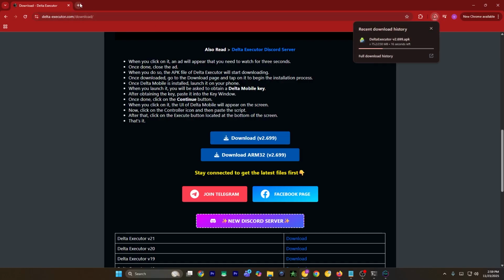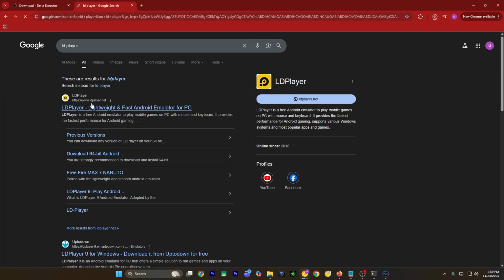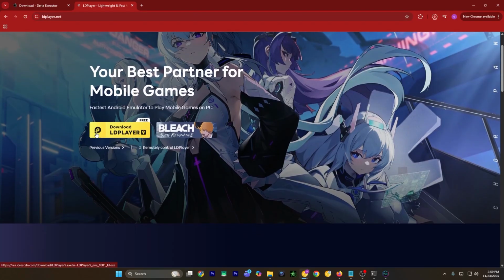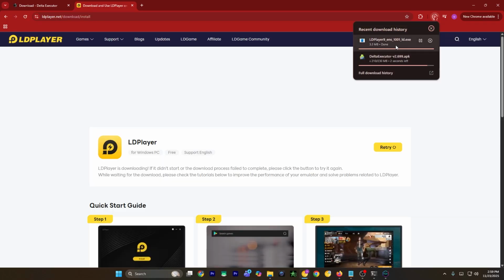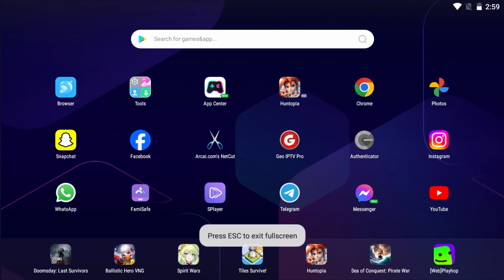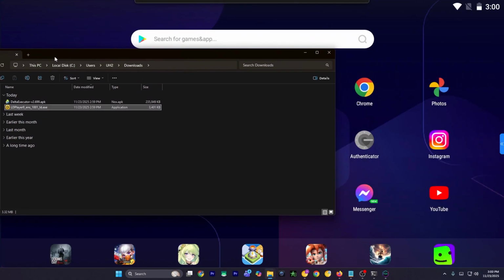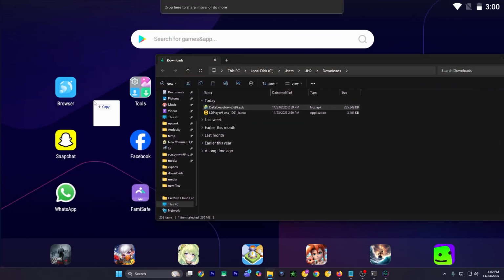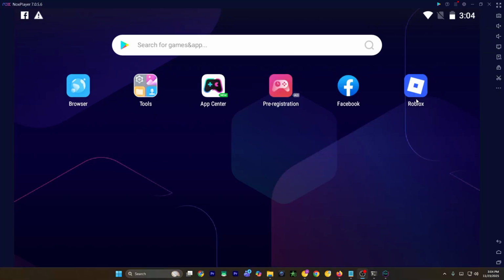How To Download & Install Delta For Roblox On Windows (full guide)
In this video I'll show you How To Download & Install Delta For Roblox On Windows . The method is very simple and clearly described in the video. Follow all of the steps & Download & Install Delta For Roblox On Windows